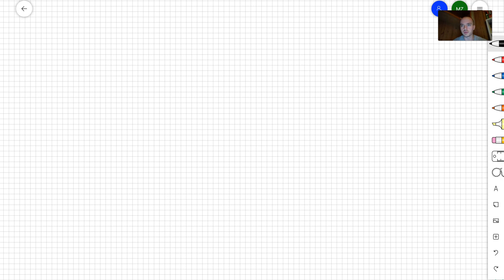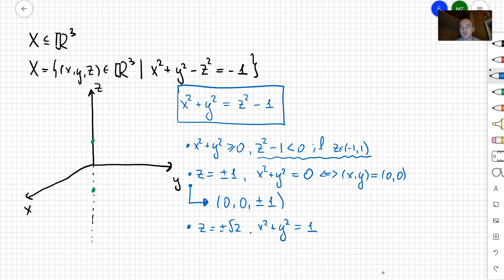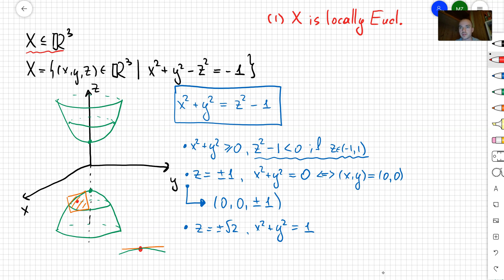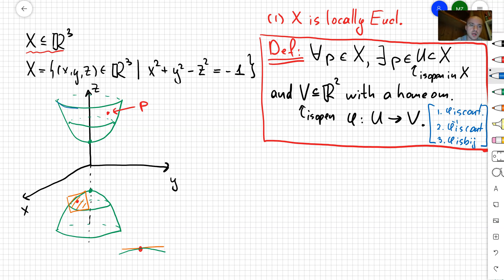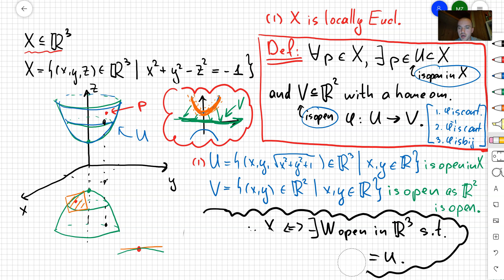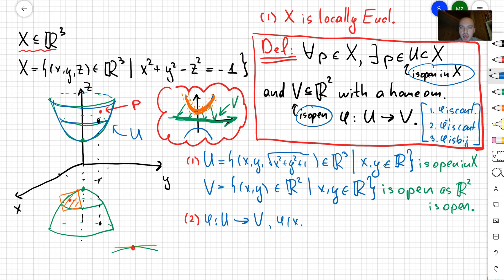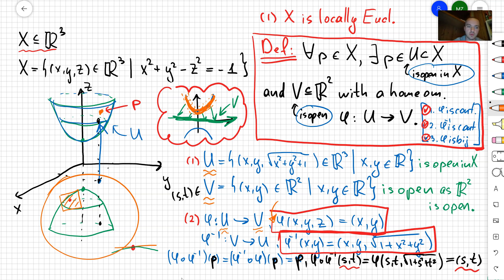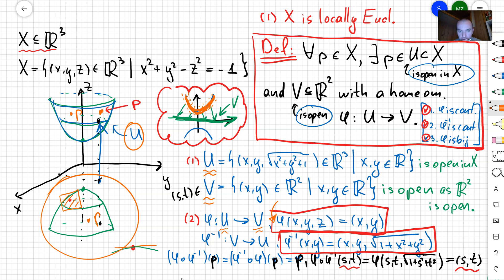Manifolds Made Easy! Example of a Manifold - Homeomorphism - Differential Geometry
Example of a topological manifold.
In this video, we are going to discuss an example how two sheet hyperboloid is a manifold.

00:00 - Intro
00:45 - Sketching the Region
02:45 - Manifolds Geometric Intuition
03:30 - Three Main Properties of a Manifold
04:00 - Definition of Locally Euclidian Space
06:30 - Finding Open Sets